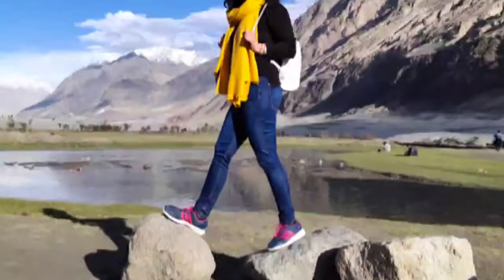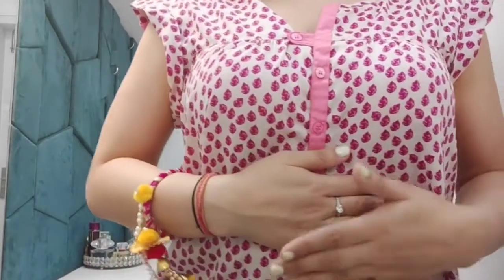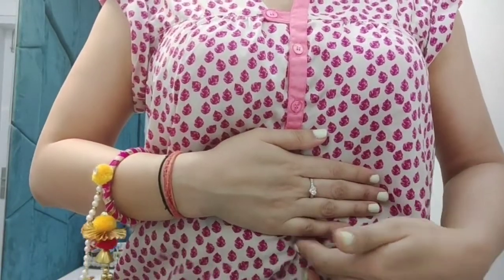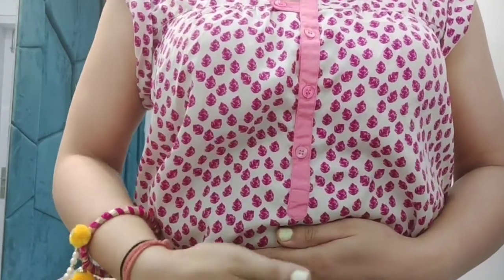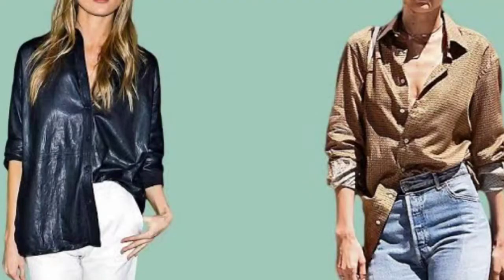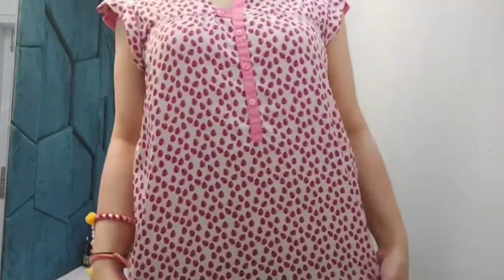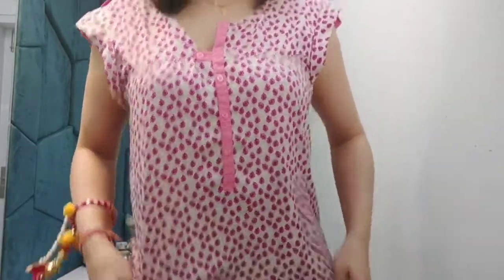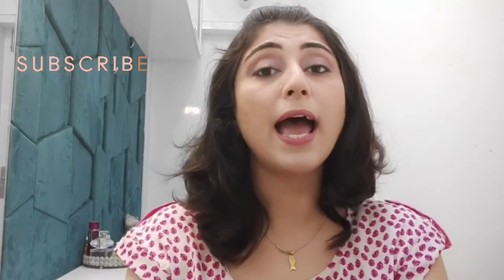WHAT NOT TO WEAR IF YOU HAVE SHORT LEGS||tricks for looking taller